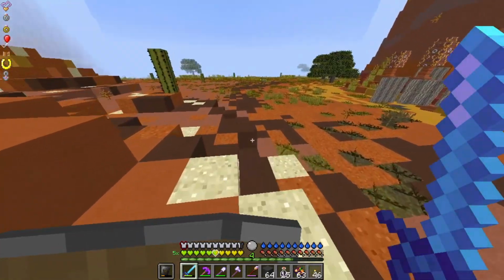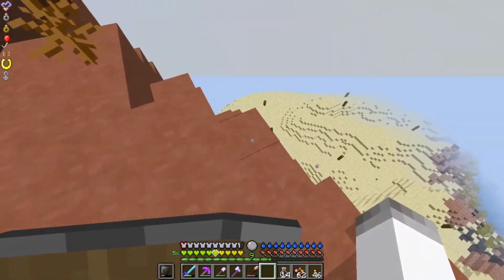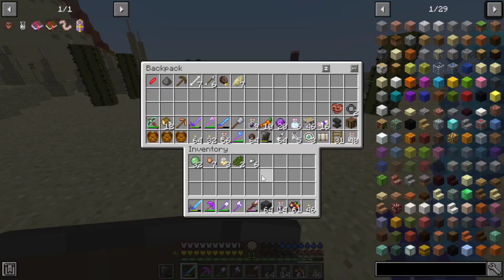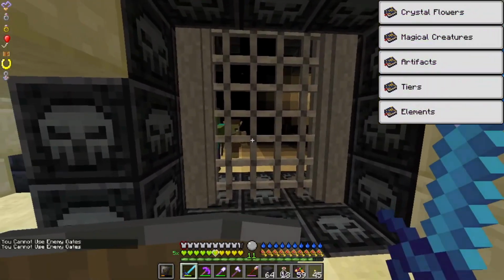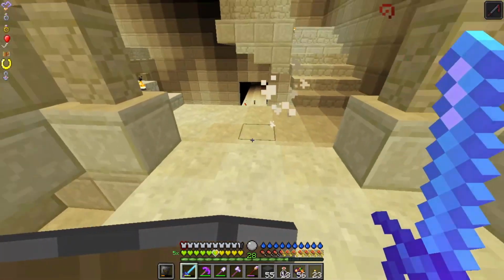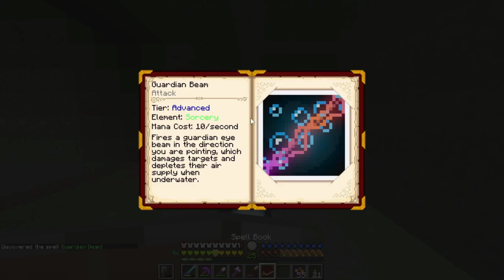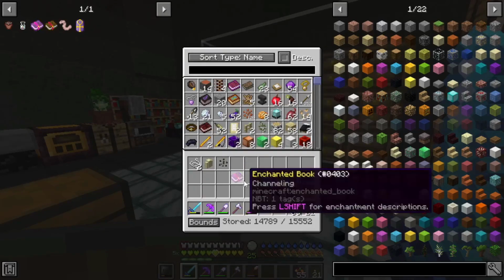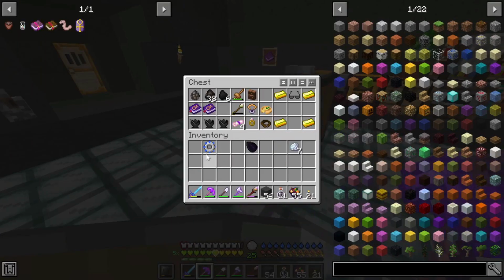Spellbound Caves II -- Episode 35: Into the Tomb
In this episode, we continue exploring the areas in the Mana Oasis, this time the Tomb of ... someone, which seems a lot calmer than expected, despite a giant pit that may or may not lead to void...

We're back to the Super Hostile series, the fantastic CTM maps by Vechs, but this time, we head into the world of Modded Minecraft, discovering new weapons, mobs, and even game mechanics as we explore the magical lands of Spellbound Caves II.

Find out more about the Super Hostile series and download the maps